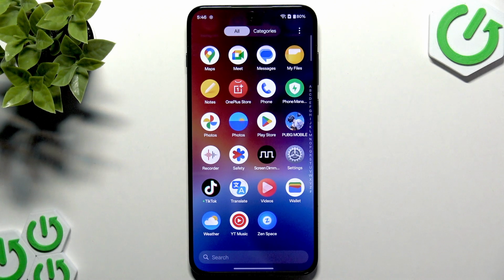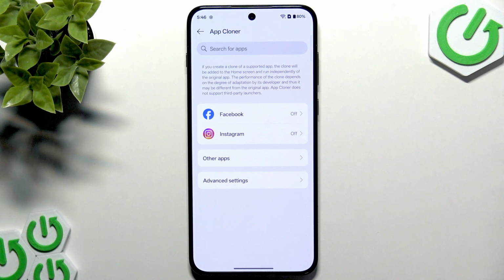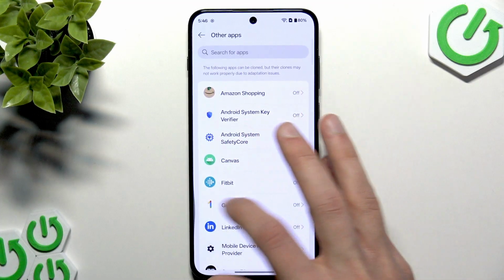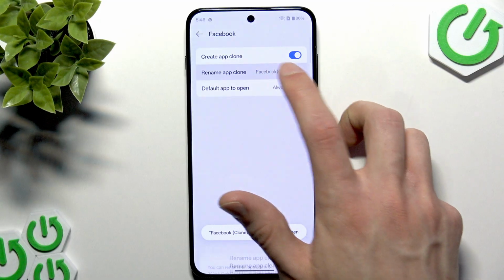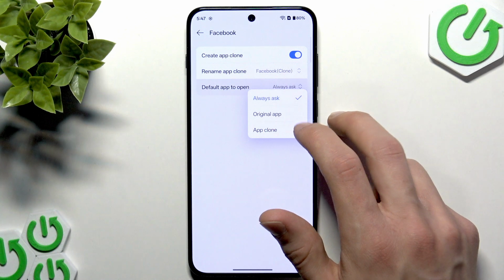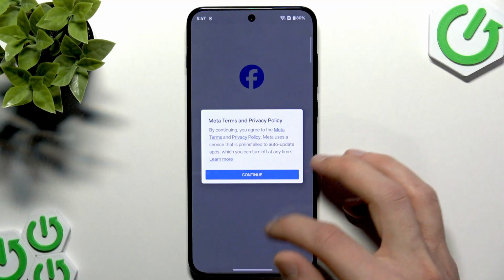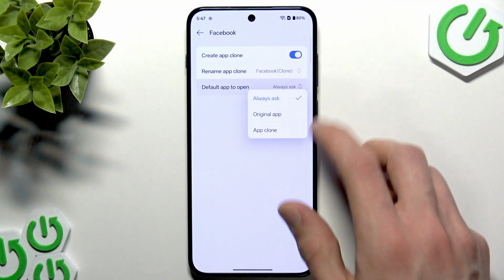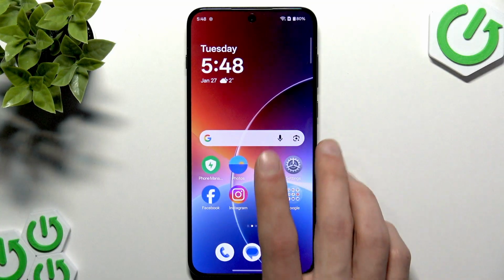OnePlus 15R – How to Clone Apps (Dual Messenger)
Learn how to clone applications on your OnePlus 15R so you can run two different accounts of social apps and messengers on the same phone. In this clear step-by-step video you will see Settings → Apps → App Cloner, agree to the Statement of Use, select apps to clone, enable the clone toggle, rename the cloned app, choose which app opens external links, find the clone on the Home screen, and how to delete a cloned app. This guide covers App Cloner and Dual Messenger features on OnePlus 15R to help you manage multiple accounts easily and securely.

How to clone apps on OnePlus 15R?
How to use App Cloner on OnePlus 15R?
How to delete a cloned app on OnePlus 15R?

0:00 Introduction
0:05 Open Settings → Apps menu
0:16 App Cloner feature & agree to Statement of Use
0:26 Select commonly used apps to clone (messengers & social)
0:45 Toggle an app to enable cloning
0:50 Rename the cloned app & change default app selection for links
1:18 Find the cloned app on the Home screen
1:43 Delete/uninstall a cloned app (toggle off → Delete)
2:01 Outro & subscribe